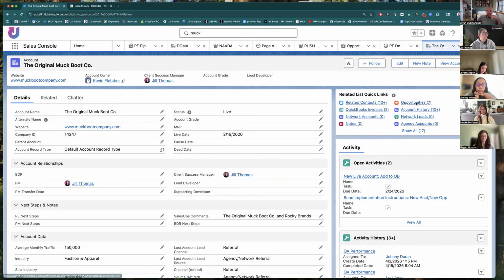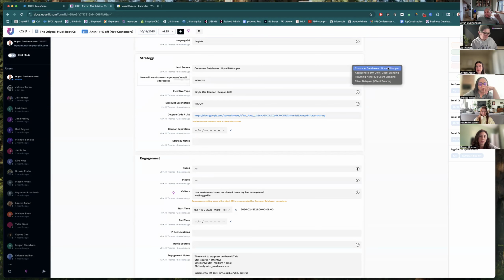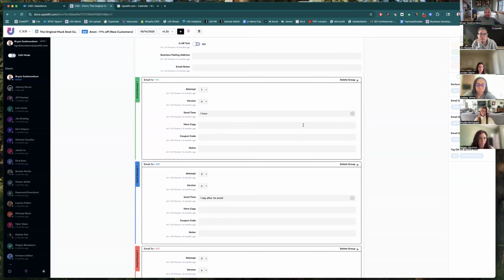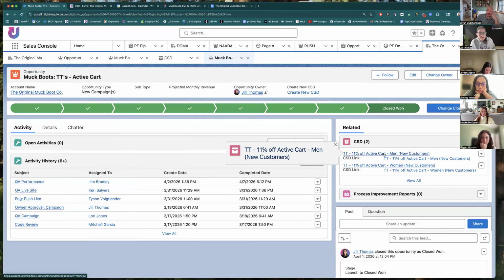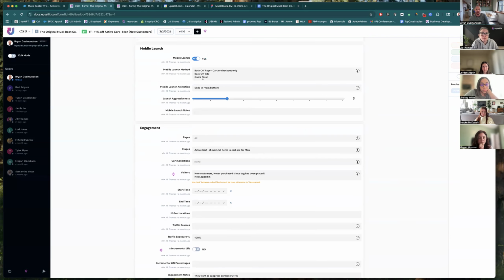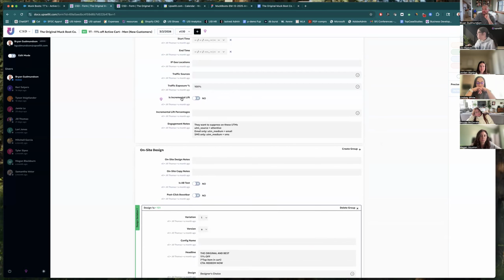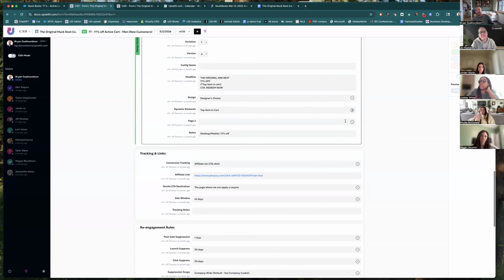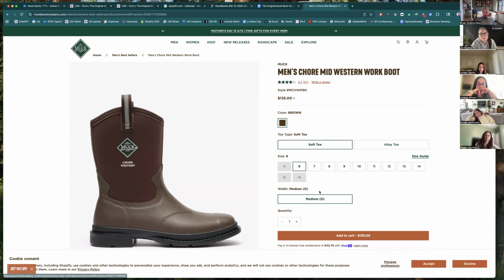Campaign Intelligence Training: Part 1 - Opportunity Types & CSD Overview